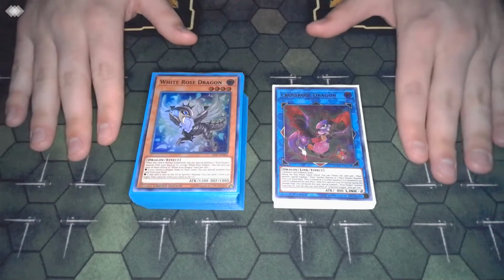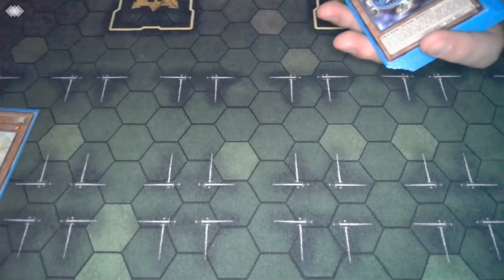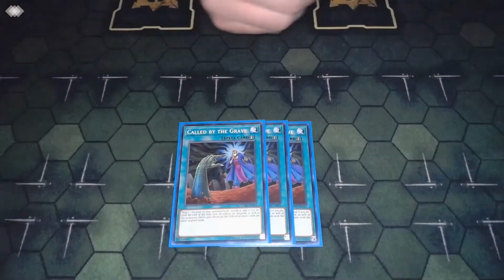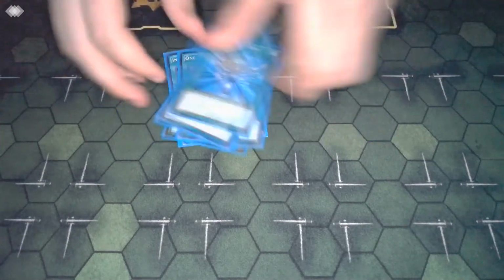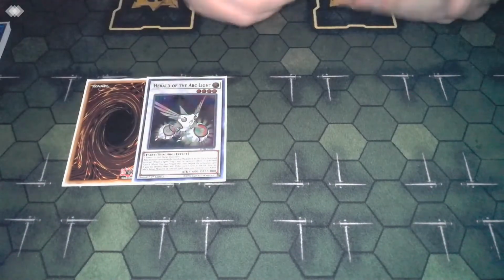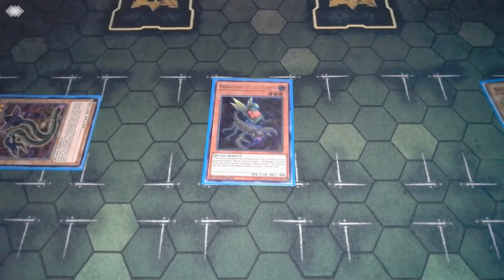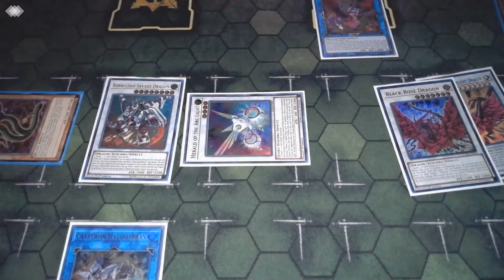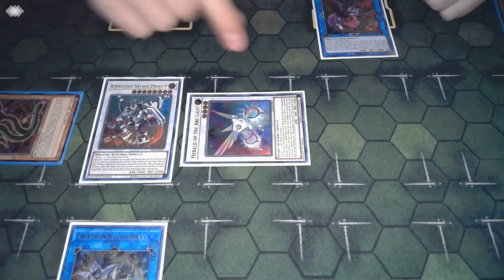BEST ROSE DRAGON Yu-Gi-Oh! DECK PROFILE!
Not a lot of rose dragon content out there so def let me know if you think you can help the build in any way! Either way i'm pretty proud of this one:P